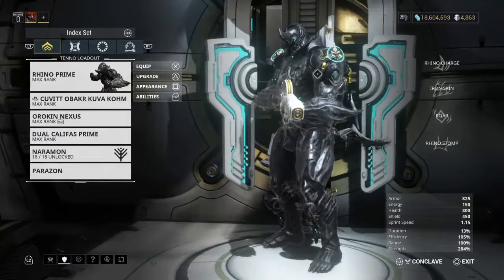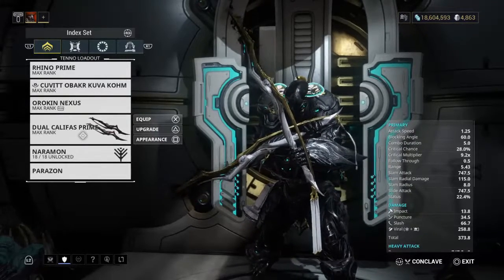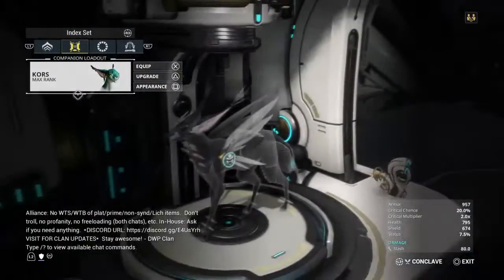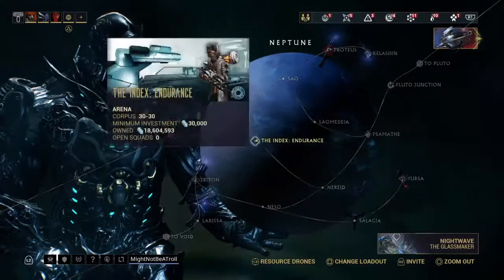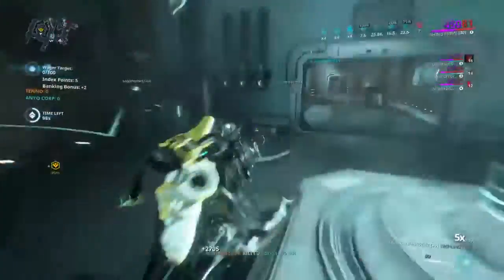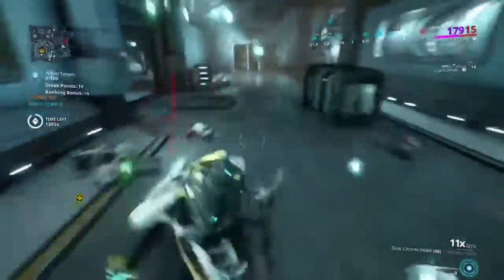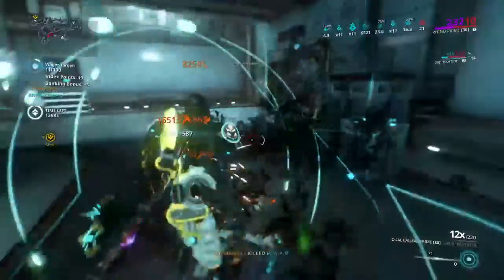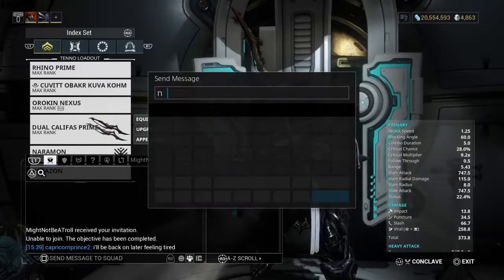How To - Index | Done With Precision (Warframe)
The premium Warframe Clan on the PlayStation platform.  We provide tips, tricks, strategies, builds, playthrough, and various other types of content for the game Warframe.

If you would like to join the clan "Done With Precision", message the game tag "Cypha Signals" with your request.  See you out there and stay awesome!